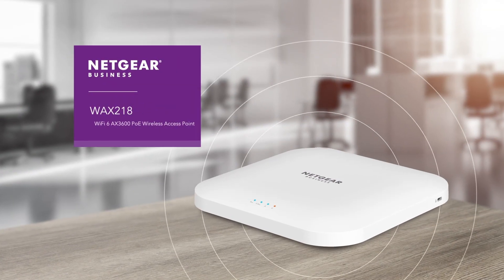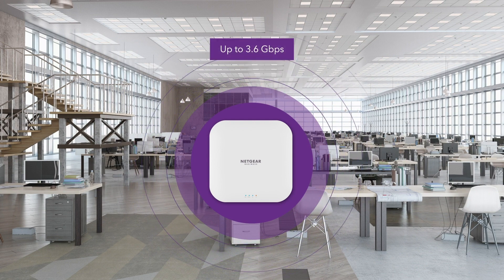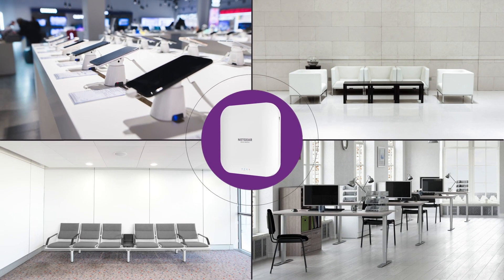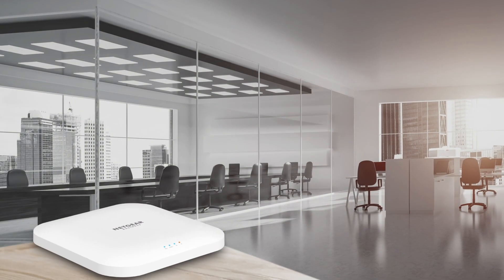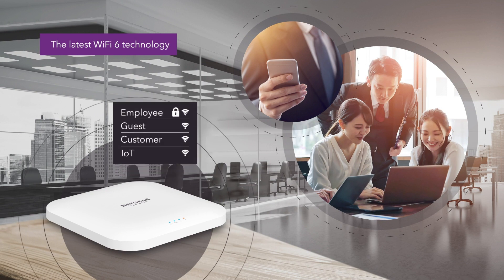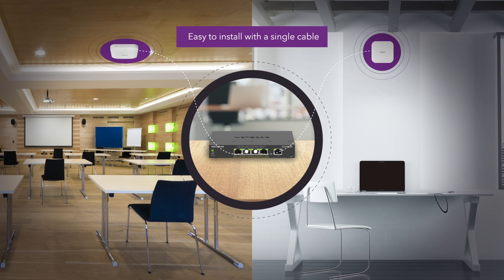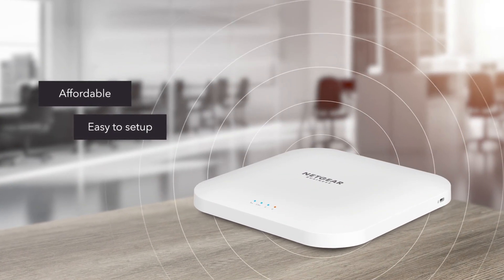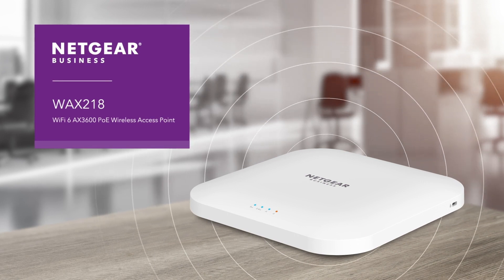Introducing the WiFi 6 AX3600 PoE Wireless Access Point by NETGEAR | WAX218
Learn more about the NETGEAR WiFi 6 AX3600 PoE Wireless Access Point

Introducing the NETGEAR WAX218 WiFi 6 AX3600 PoE Wireless Access Point, delivering high performance WiFi for customer-facing locations. Engineered with the latest WiFi 6 technology for performance, coverage and security to keep your guests and customers connected, while keeping your back-office network separate and secure.

The NETGEAR WAX218 WiFi 6 Access point delivers high performance and high-density WiFi, ideal for retail showrooms, lobbies and waiting areas at healthcare and other professional offices and more. Designed with PoE to be easy to install with a single cable for power and data to your PoE+ switch or router, and mounts to a ceiling or wall to be less visible and secure to customers. Affordable, easy to setup, and backed by an industry leading 3-year hardware warranty, the NETGEAR WAX218 Access Point provides customers with the latest WiFi 6 technology in home offices and small businesses — no IT experience necessary.